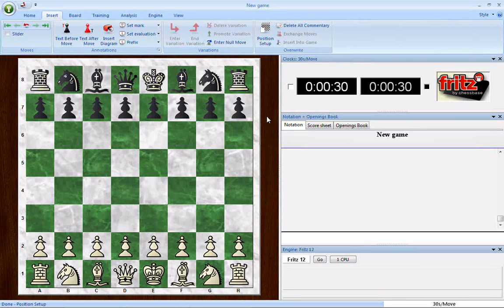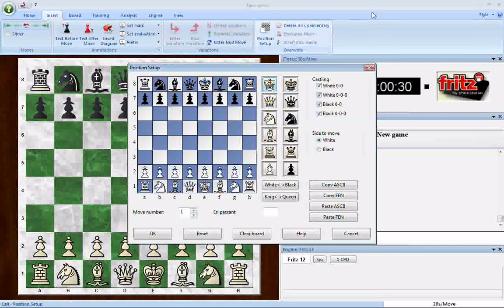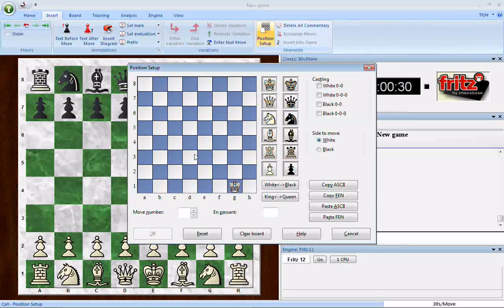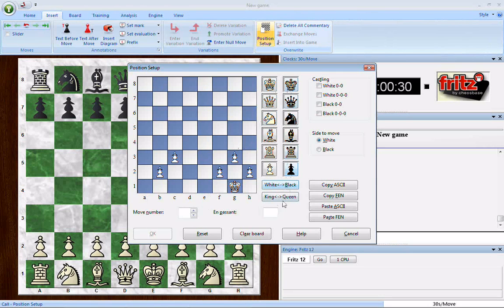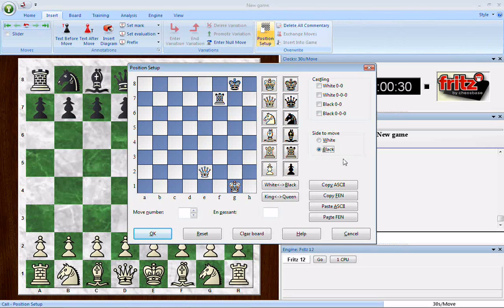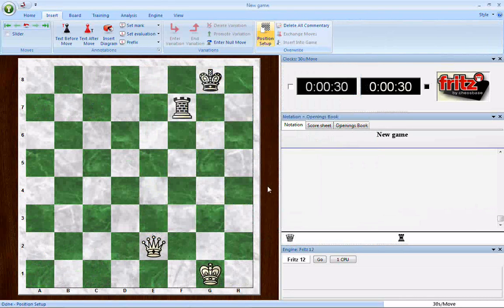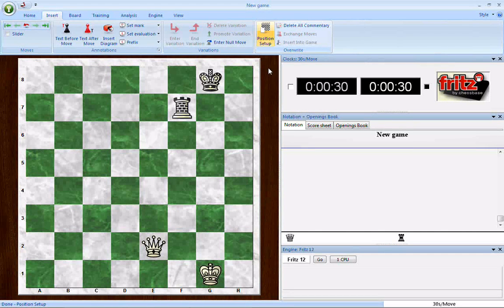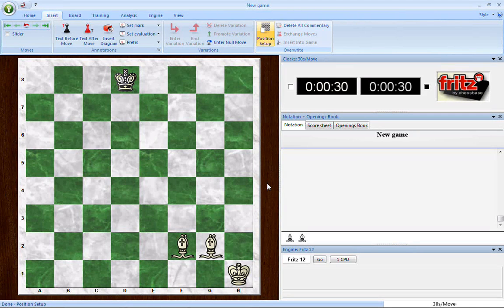Fritz 12 - how to set up positions for practice and analysis